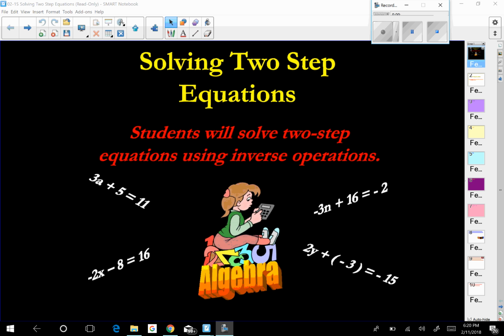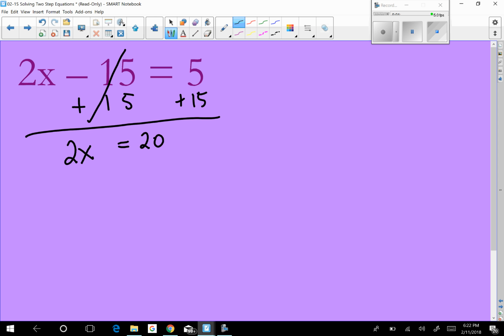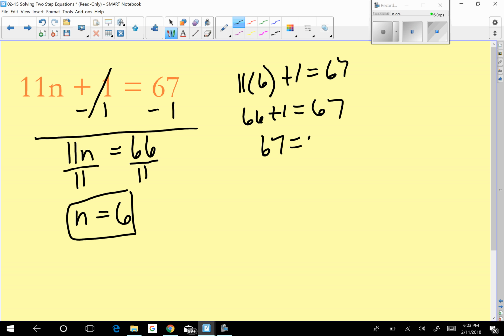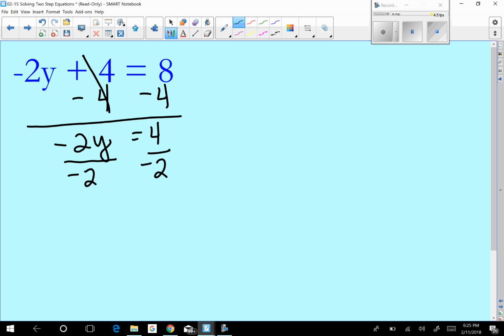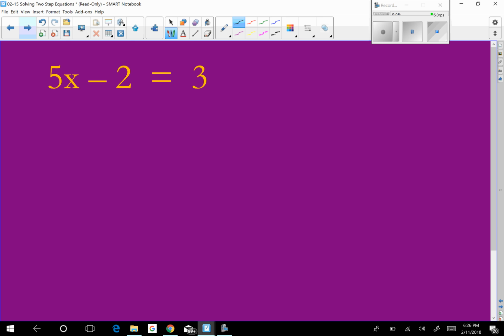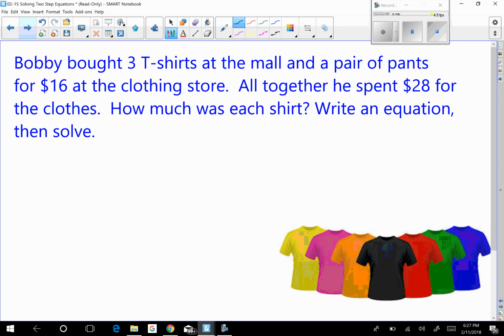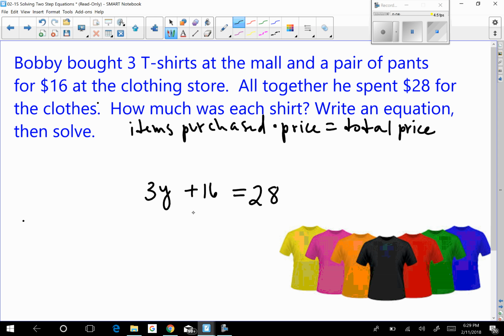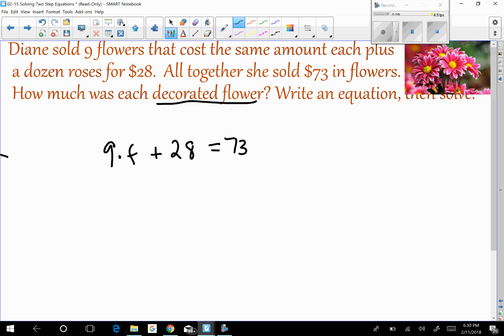Solving Two Step Equations